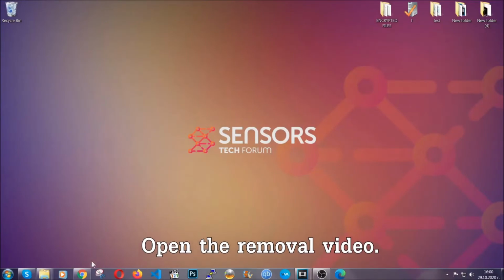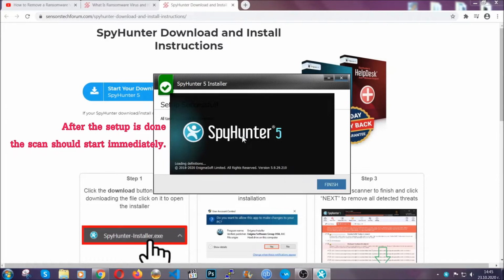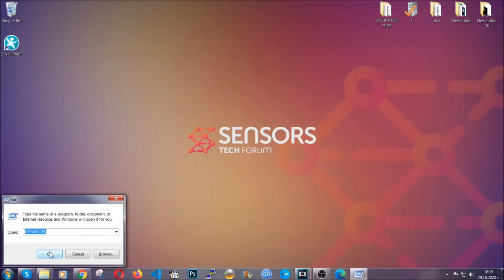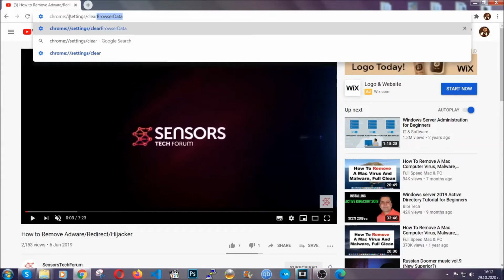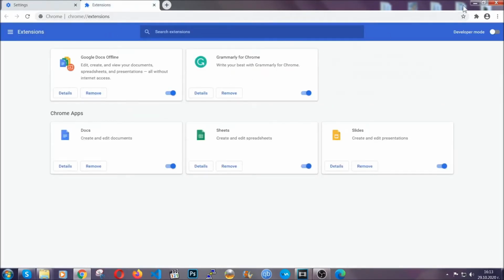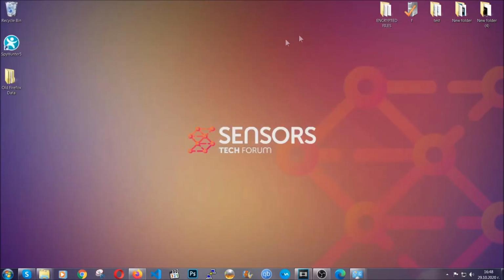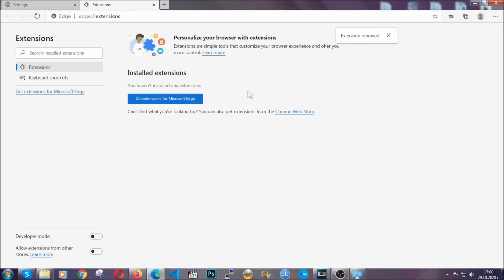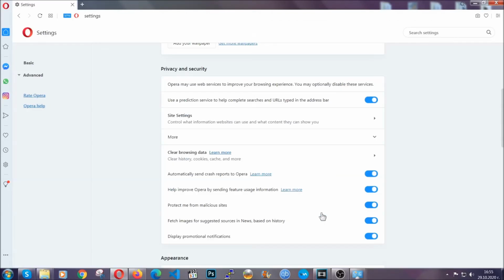Hotcleaner Virus Removal [Chrome Extension Malware]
00:00 Start
00:45 Automatic Removal Guide
01:57 Manual Removal Guide
02:32 Google Chrome Guide
03:27 Mozilla Firefox Guide
04:07 Microsoft Edge Guide
04:49 Opera Browser Guide